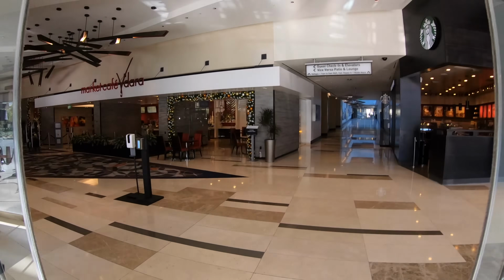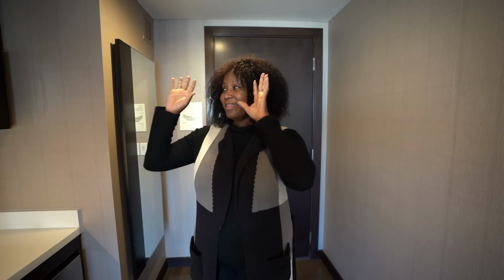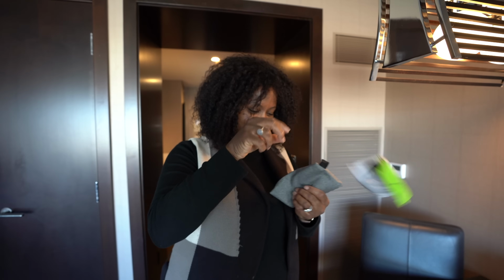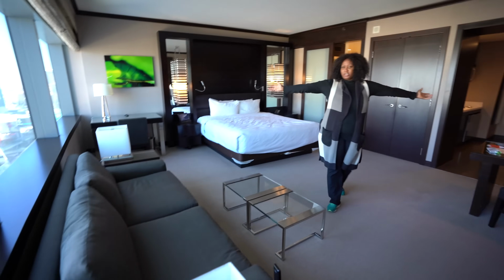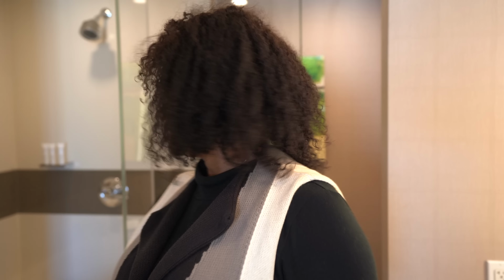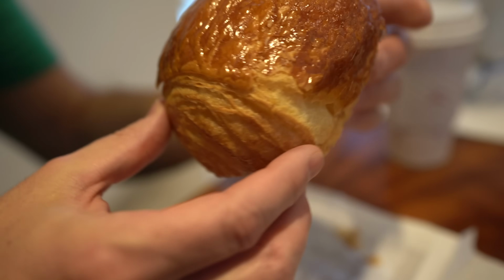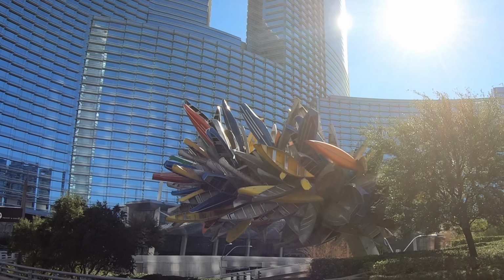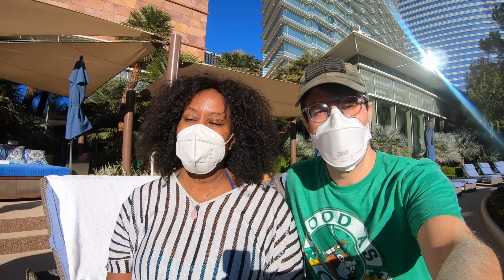We Booked the Cheapest Room at Vdara in Las Vegas ...Here's What Happened!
Vdara Las Vegas is one of the best luxury hotels on the Las Vegas Strip without a casino and is perhaps the quietest hotel on the Las Vegas Strip. Another highlight of Vdara is that every room has a kitchenette so you can save some money cooking your own meals while still enjoying a premium center Strip experience.

In this Las Vegas vlog, we give you a room tour of our room at Vdara Las Vegas and then grab some food before heading next door to the heated pool at Aria Las Vegas, Vdara’s sister hotel. We hope you enjoy this Las Vegas travel vlog of our stay at Vdara Las Vegas on the Las Vegas Strip. Here is the link to check out the rooms and rates at Vdara Las Vegas

Disney Fans:
Join our facebook group 'For The Love Of Disney World' Just a friendly place to share photos, videos, advice, memories, experiences, and magical Disney stories! Who doesn't love a good magical story! If you love Disney then join us !

► We love getting mail!  We will open mail during our Live Streams!
Send us some mail at:
TurnItUpWorld

Virus Protection Mask We Use
Protection Goggles
Main Camera
Main Lens
Mic 1
Wireless Mic
Go Pro Hero 8

🙋🏾‍♀️ About Us🙋🏻‍♂️

We're Tanya and Dave. Mr. and Mrs. World Traveler.  We not only share the same birthday..I know right!... We share the same passion for travel and encouraging others to do the same. We are travel wanderers on a path to bring our love of travel, food, adventure, and sometimes music together. A travel vlogger if you will, seeking out some of the coolest places this world has to offer, which will include many adventures to Las Vegas and Disney World. We love those places. Let's not forget, sharing and enjoying some of the good food and more crazy adventures along the way. OF COURSE!! We put out an almost daily vlog and we do livestream quite often in studio and on location.  So stick around and travel with us.